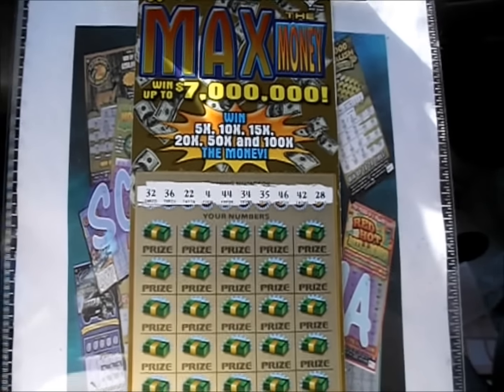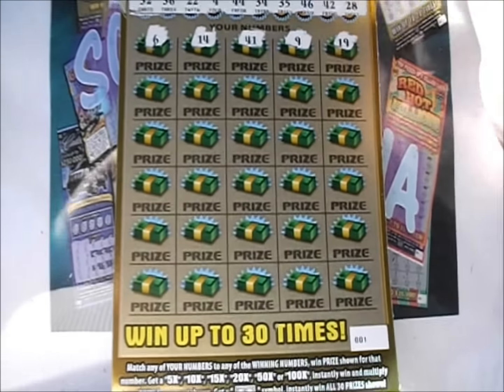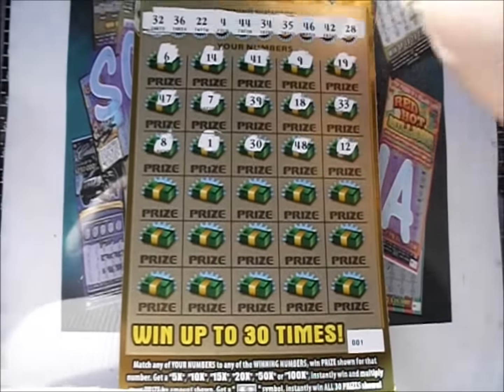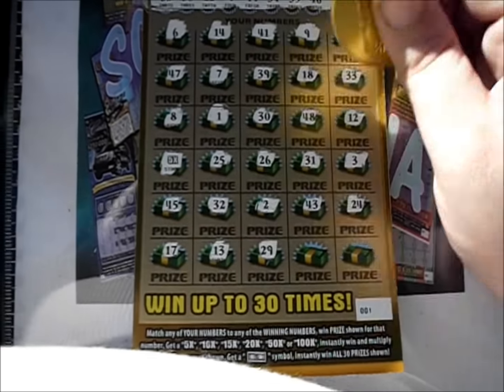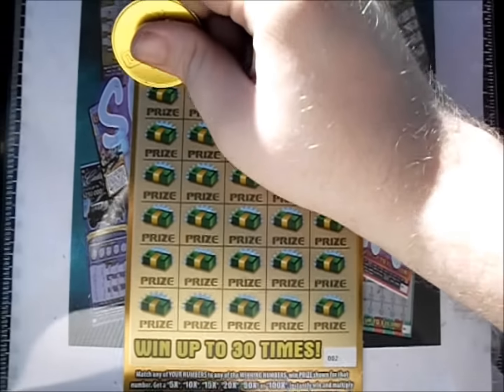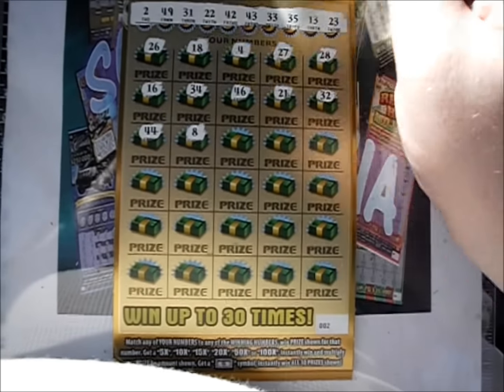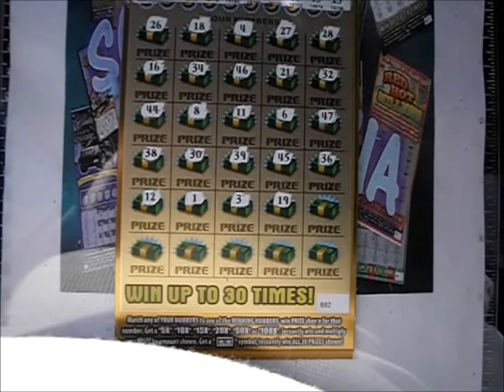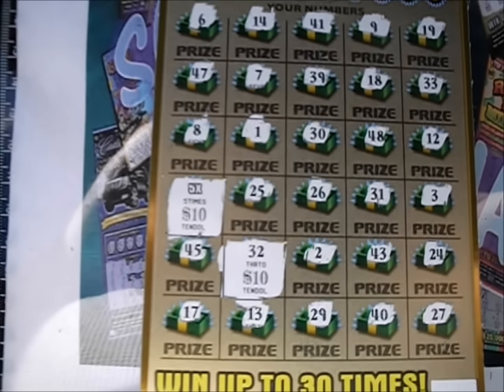Episode 822 - GA Max the Money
First, a shoutout:

Bonus Game Extravaganza - Yes, again - he gave me a great set of Giant Jumbos for a Scratch it Forward return/let it ride episode. :)

$30 GA Max the Money